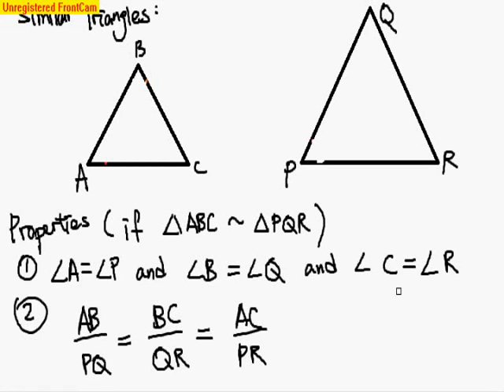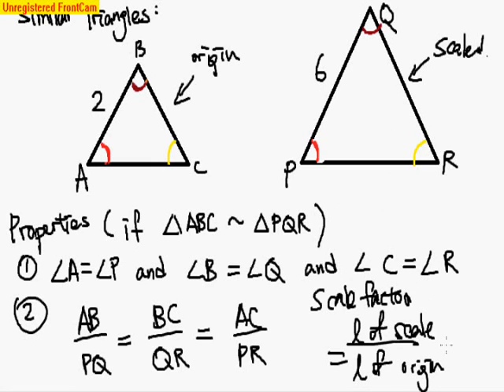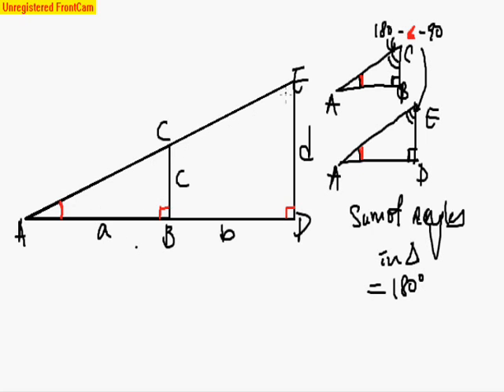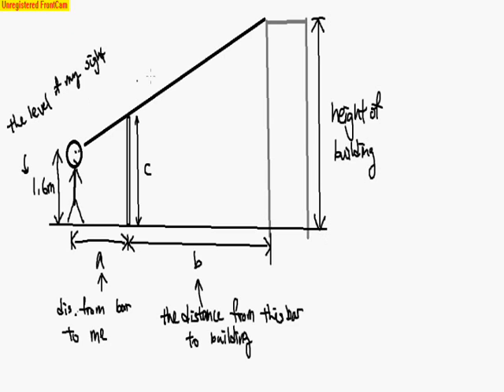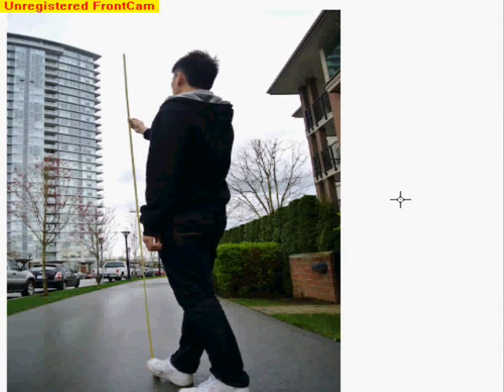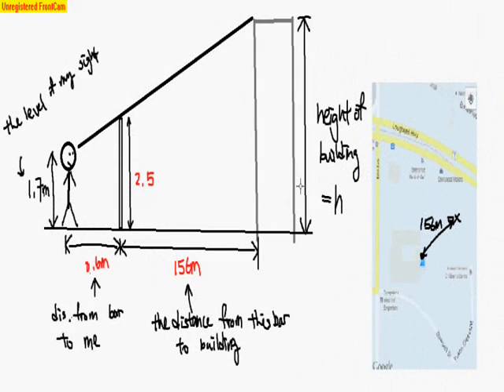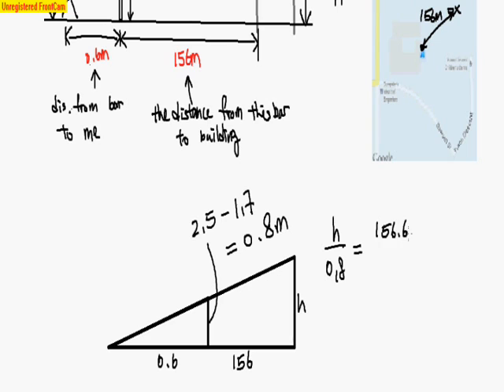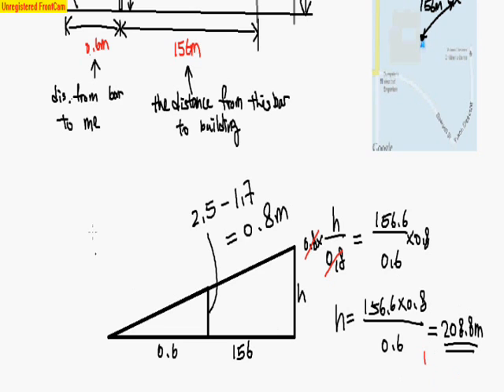Similar triangles and its application on finding building's height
Two properties of similar triangles
1) corresponding angles are equal
2) corresponding lengths are proportional

Using similar triangle to find building's height, and show you the basic ideas in collecting data in your calculation.